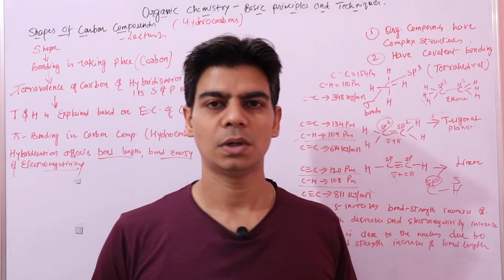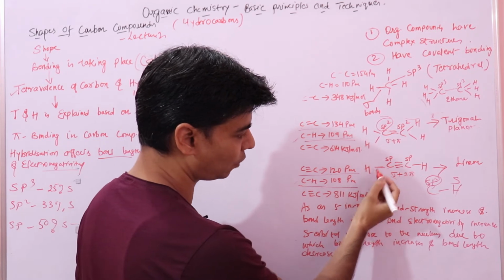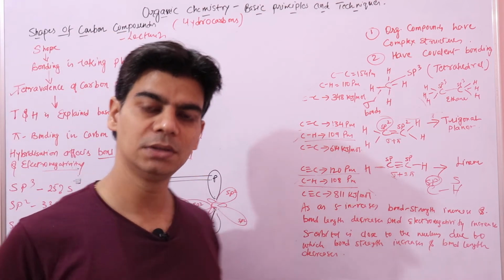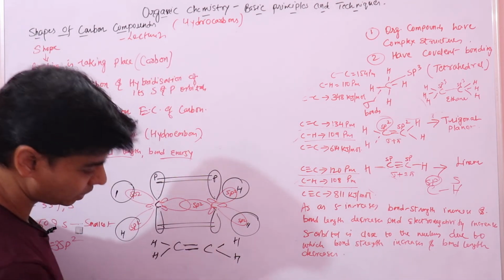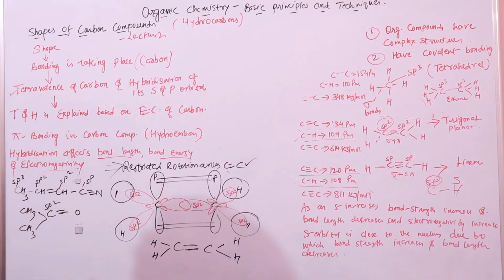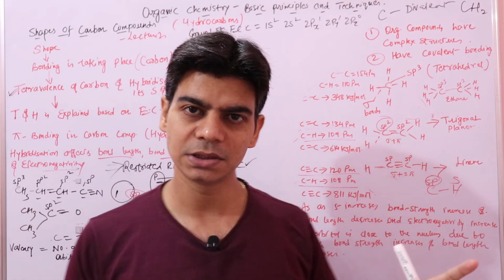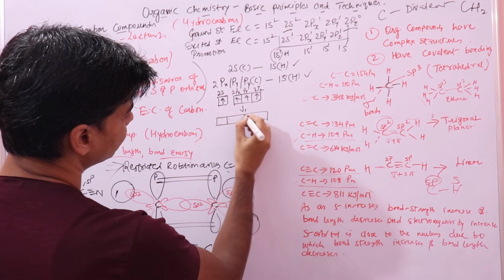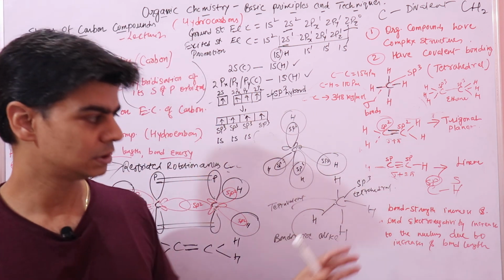Shapes Of Carbon Compounds -Lecture 2(Restricted Rotation Around Double Bond&Tetravalence Of Carbon)